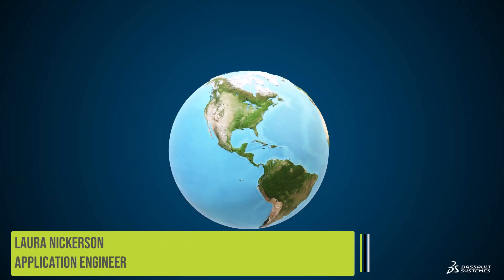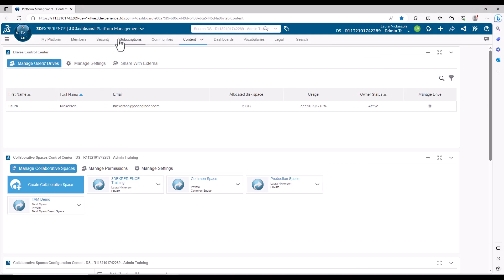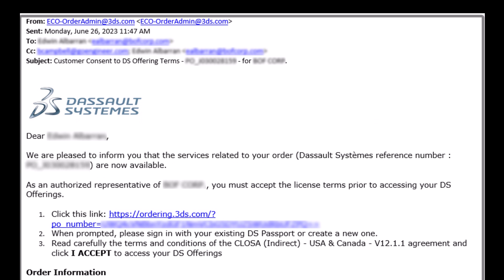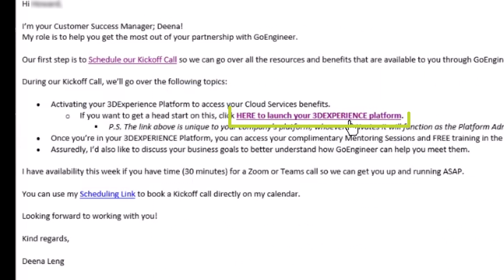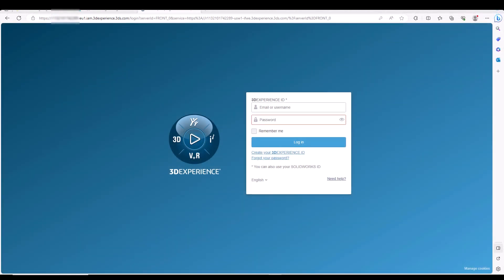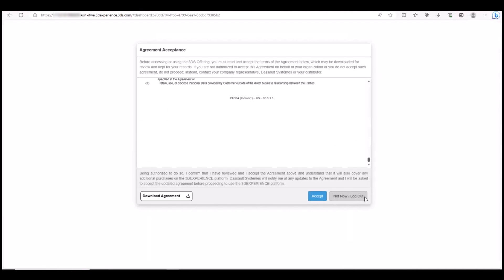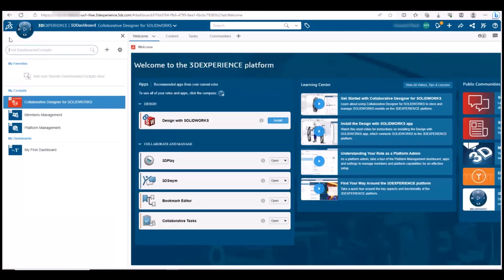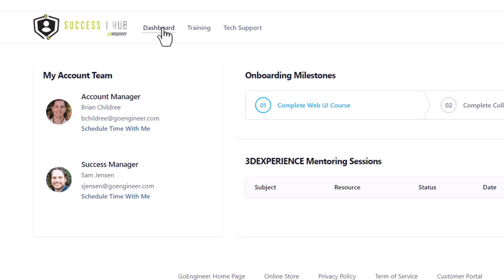3DEXPERIENCE Tutorial - Tenant Activation Process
When you become a 3DEXPERIENCE Customer, Dassault Systems provides you with a 'Tenant'.  The Tenant is your space in one of the global data centers to access and use the Roles and Apps you’ve purchased, and to access your data.  This video will step you through the Tenant activation process from receiving the initial email, becoming the Platform Administrator and accepting the license agreement.